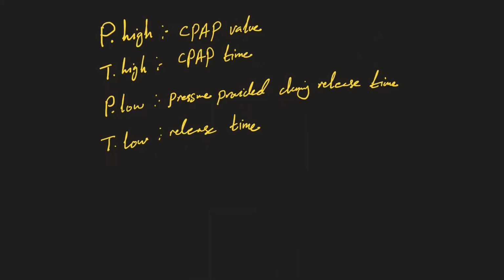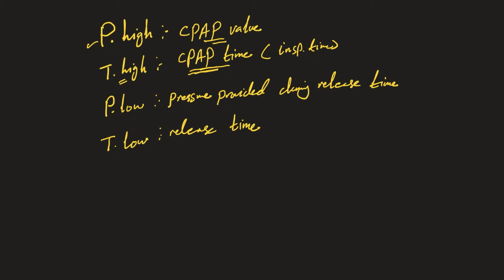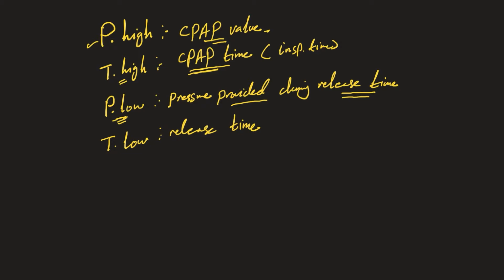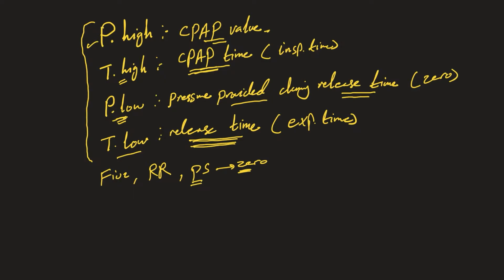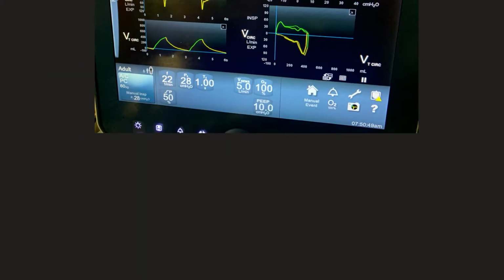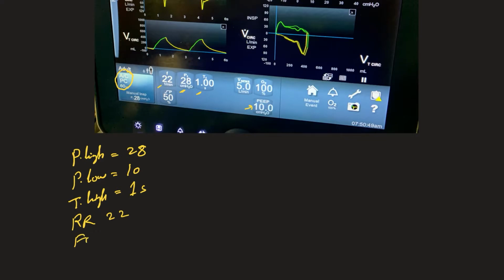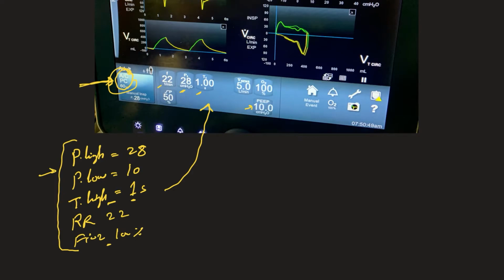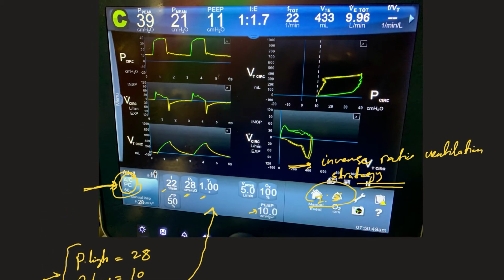Airway pressure release ventilation ( APRV ) parameters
Airway pressure release ventilation parameters (APRV) parameters ( T. high, T. low, P. high, P. low ), will explain how manipulating these values decides how to use APRV whether similar to a conventional pressure control mode (PC) or as an inverse ratio ventilation  strategy, we also explained why APRV should be used as an inverse ratio ventilation strategy only by demonstrating what occurs at the alveolar level during tidal volume delivery

Channels that watch our content, watch these channels also:
- MedCram ( @Medcram  )
- Osmosis ( @osmosis  )
- MedicosisPerfectionalis ( @MedicosisPerfectionalis  )
- MednerdDrWaqasFazal  @MedNerdDrWaqasFazal